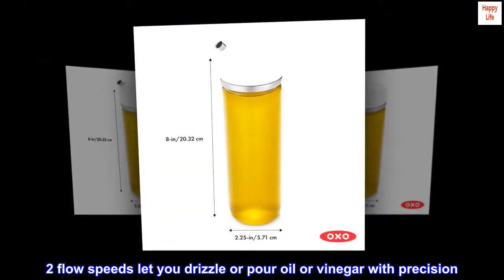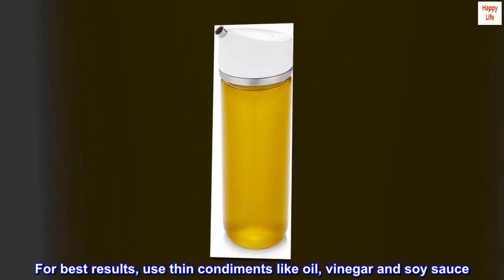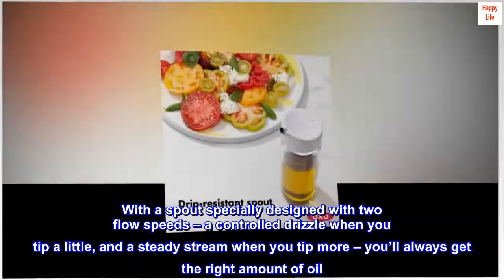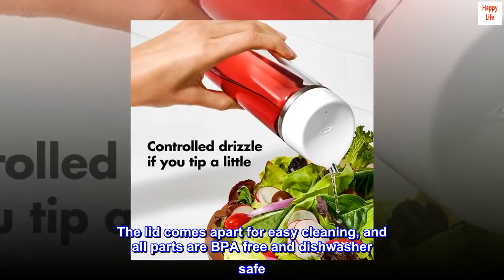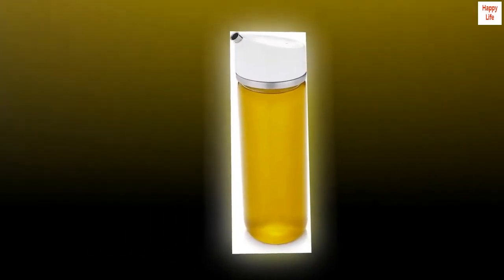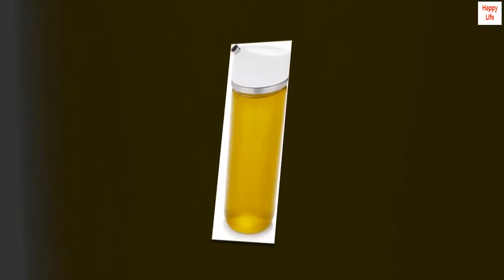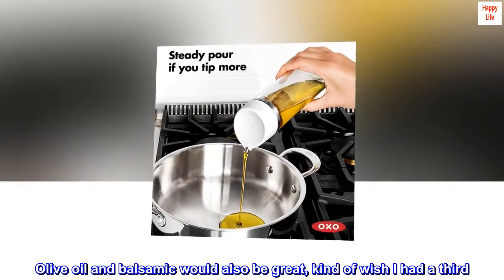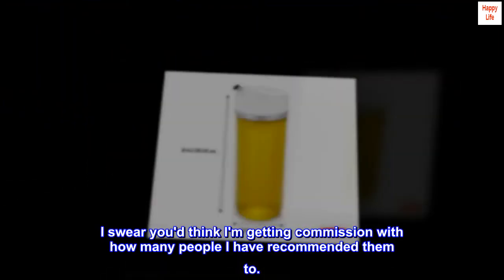OXO Good Grips 12 oz Precision Pour Glass Oil Dispenser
2 flow speeds let you drizzle or pour oil or vinegar with precision
Controlled drizzle if you tip a little, steady pour if you tip more
Drip-free spout for less mess
Glass body and stainless steel accents for kitchen-to-table appeal
Comes apart for easy cleaning; Dishwasher safe
For best results, use thin condiments like oil, vinegar and soy sauce. Thicker condiments and dressings may clog the spout.
Say goodbye to glugging with the OXO Good Grips Precision Pour Dispenser. With a spout specially designed with two flow speeds – a controlled drizzle when you tip a little, and a steady stream when you tip more – you’ll always get the right amount of oil. The spout is also designed to be drip-free, keeping your countertop clean as you put the bottle back down and continue cooking. The glass body and stainless steel accents make this kitchen companion table-ready and the Dispenser can also be used for vinegar and soy sauce. The lid comes apart for easy cleaning, and all parts are BPA free and dishwasher safe. Available in 5 oz/150 ml and 12 oz/355 ml.

BUY IT. Seriously, they are great.
This is the most boring thing I have ever been so excited about. This is a solution to a problem I didn't really know I had. Before this, I would inevitably get a little dribble of oil running down the bottle after I used it. Bottle eventually gets a little oily film on it... you probably know what I'm talking about if you're looking at these. Anyways, they look great. I keep them right next to my stove and primarily use them while cooking. Olive oil in one and vegetable oil in the other. Olive oil and balsamic would also be great, kind of wish I had a third. They really don't dribble and get oil everywhere, and the pour control is fantastic. If you need one tiny little speck of oil, you can get it with this. Absolutely worth the 20 or so dollars. Grab a set, guests always look at them. I swear you'd think I'm getting commission with how many people I have recommended them to.